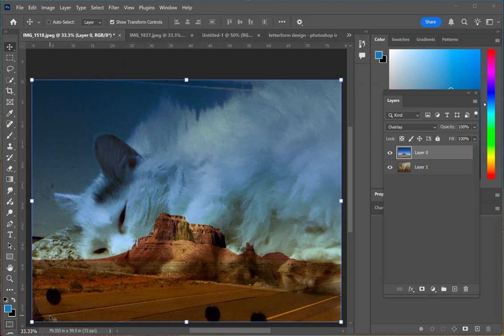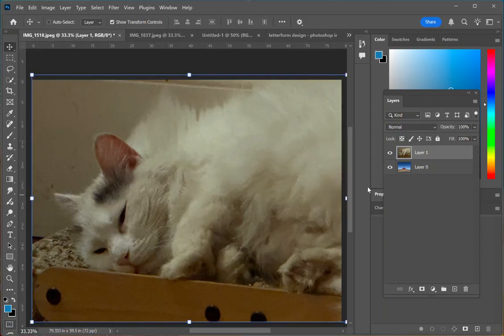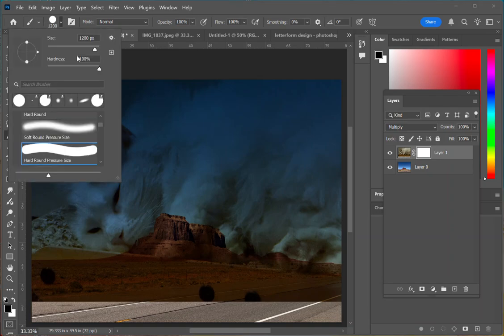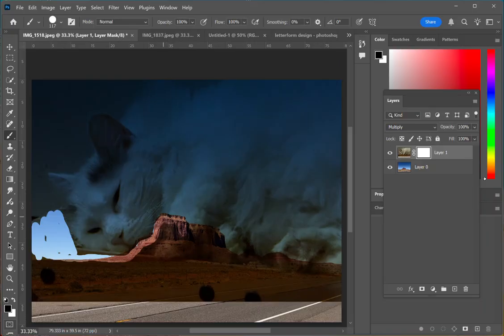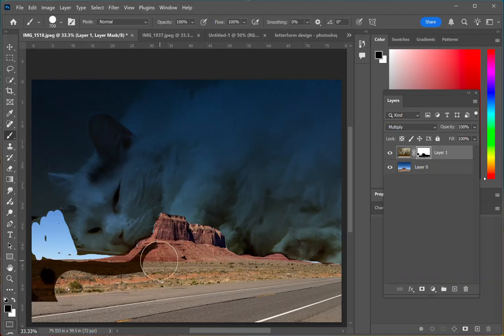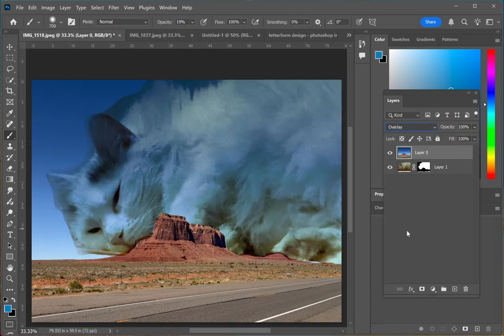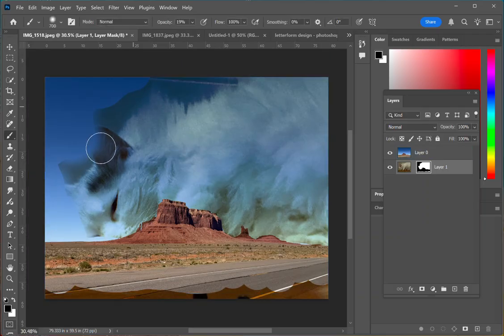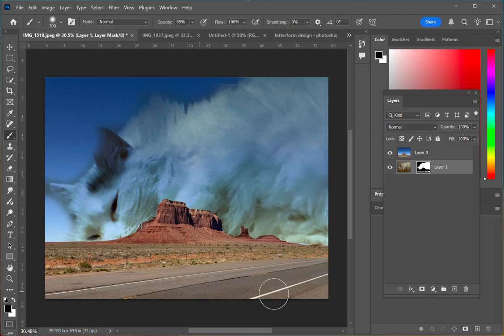Masking Tool in Photoshop